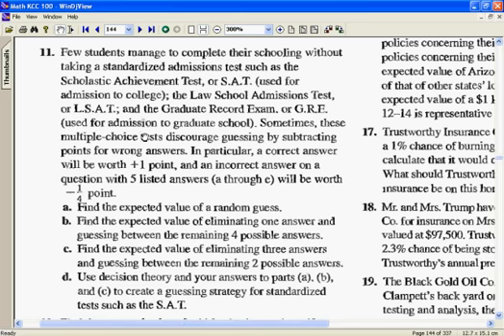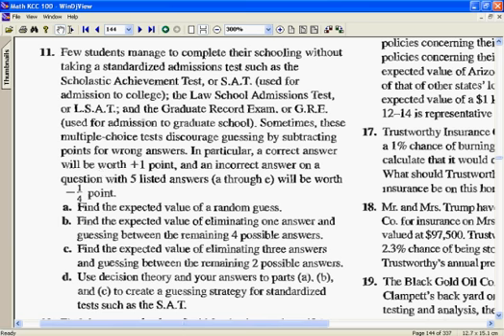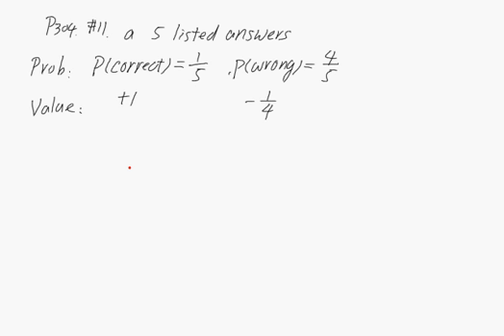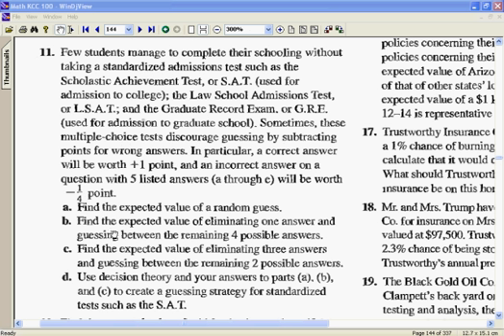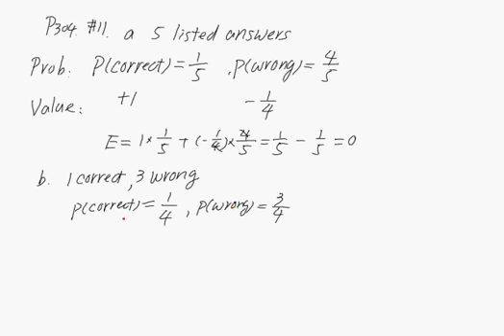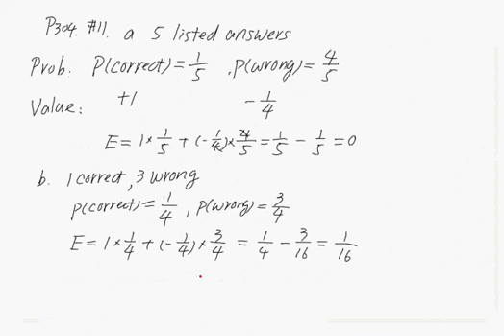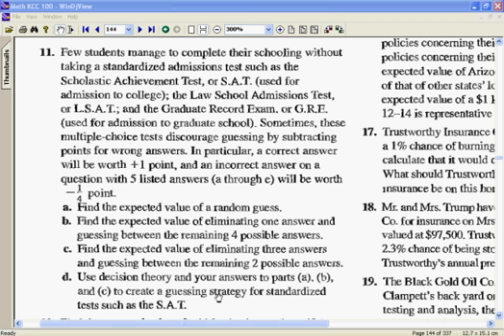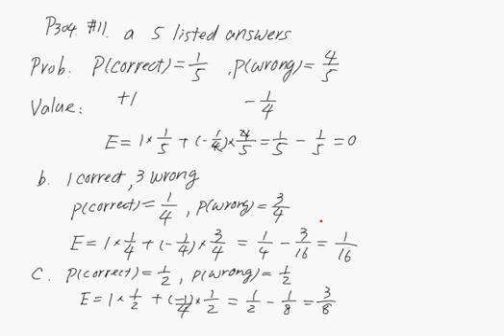Math100-6.5-2nd-half-02-P304-11-TTS-01.mp4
Solution of problem 11 on page 304 of Math 100 with the computer-generated voice.